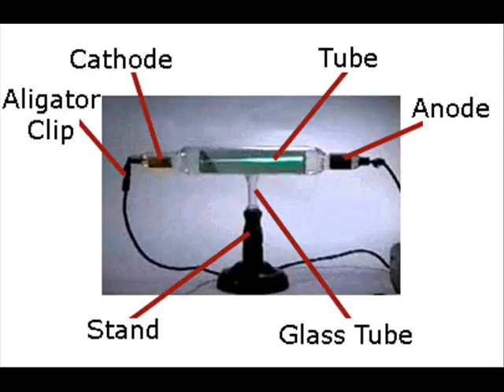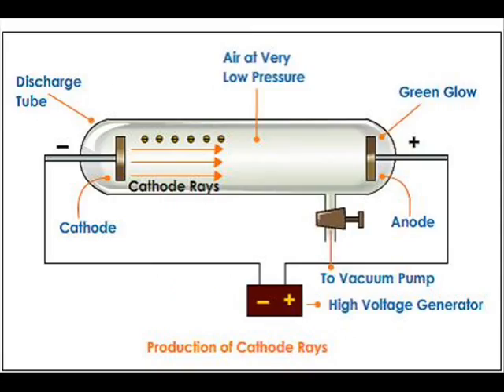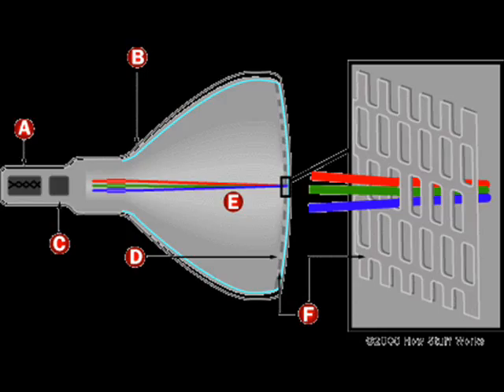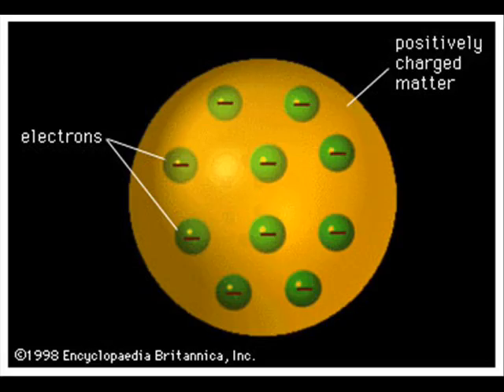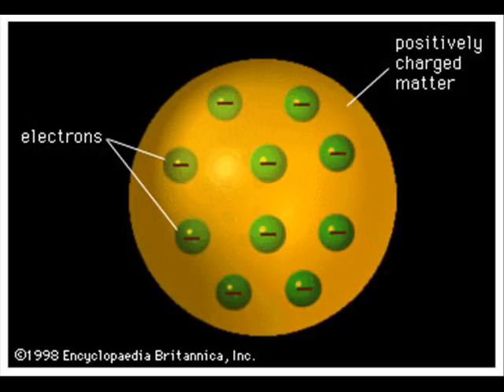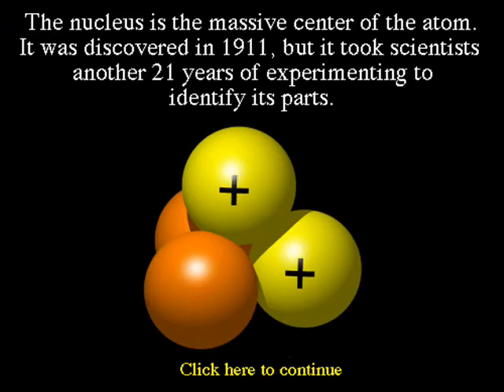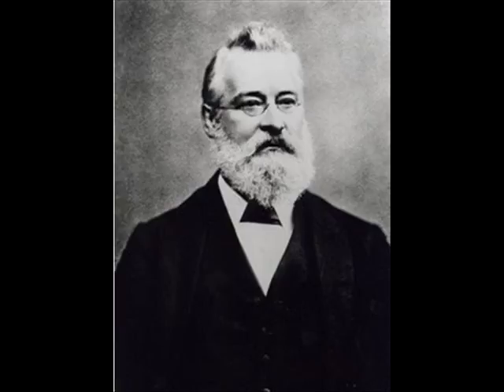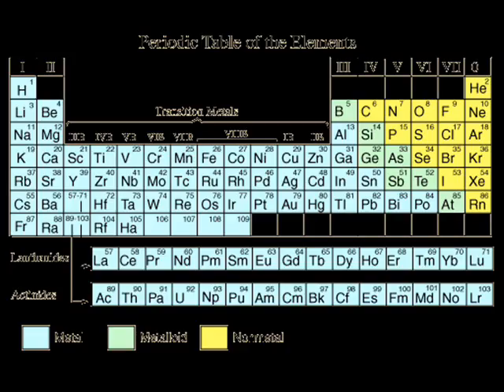chemistry project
for coops class